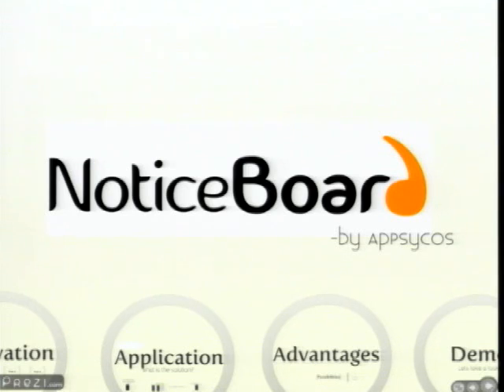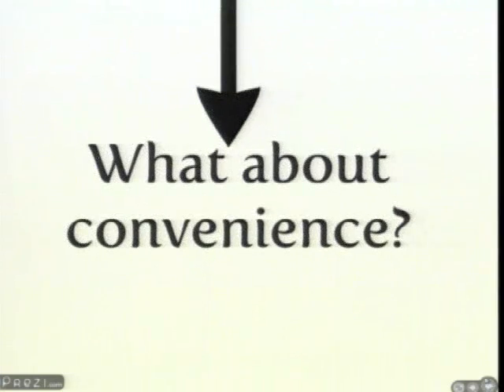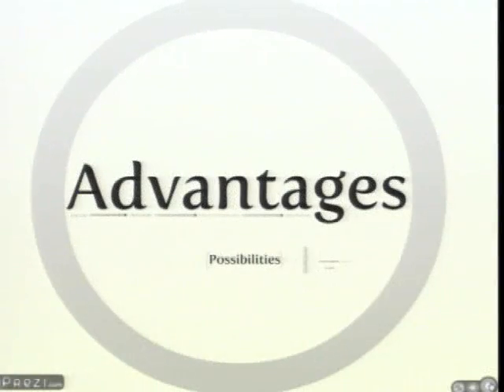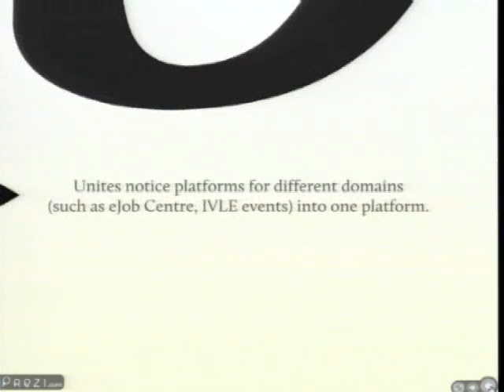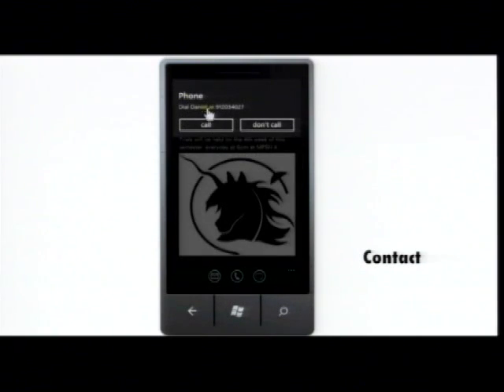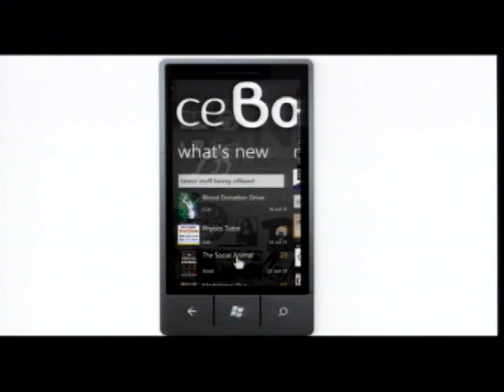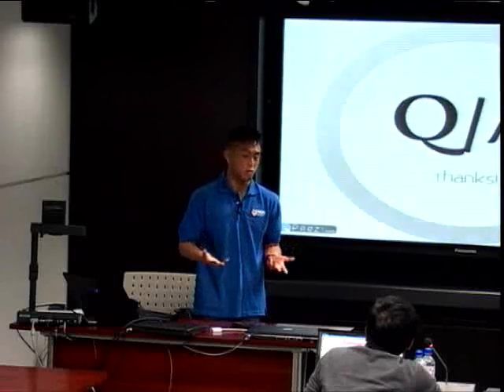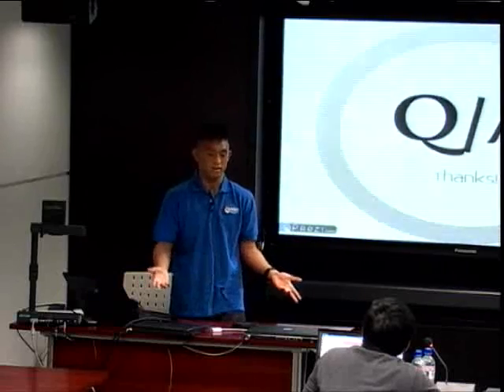2011 iCreate Mobility Challenge Presentation (AppSycos)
iCreate Mobility Challenge is a challenge for NUS students to come up with working ideas to enhance student's education experience and campus life on the following mobile platforms - Android, iPhone/iPad, Mobile Web and Windows Phone 7.